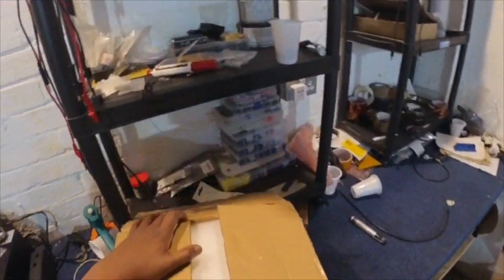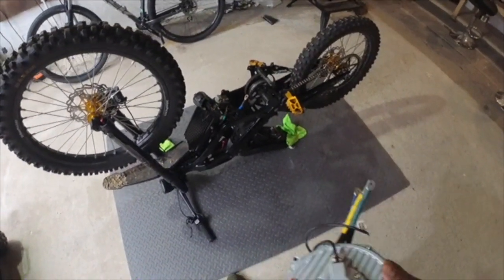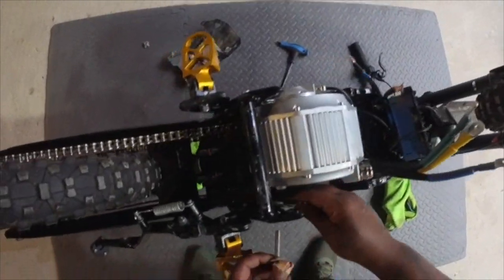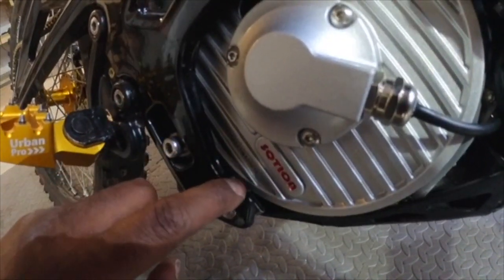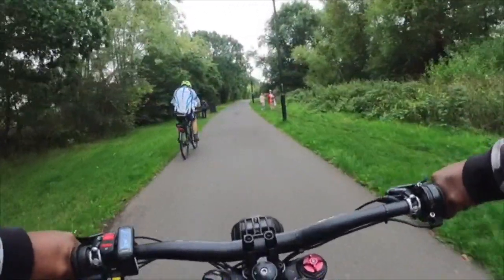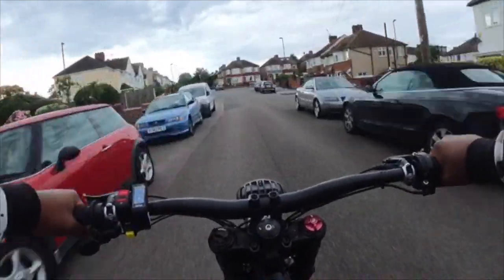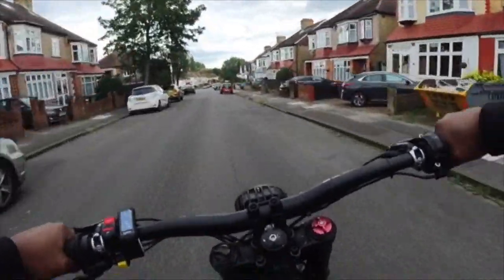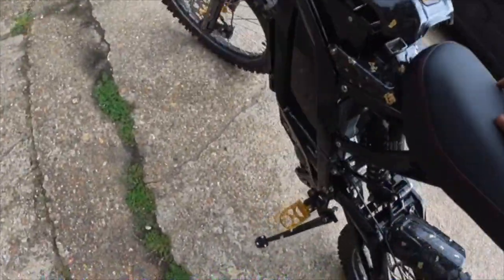Sotion Surron Motor Review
Reviewing & installing the new Sotion motor aka Ting Tong motor. We are currently using the ASI BAC8000 controller with our custom eBike Mod Shed tune.

Follow our instagram page @ebikemodshed